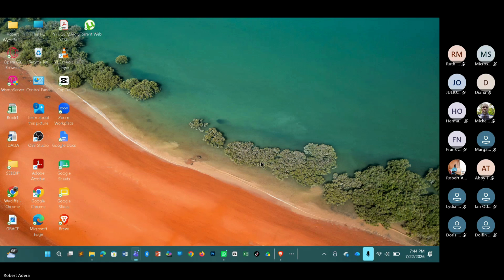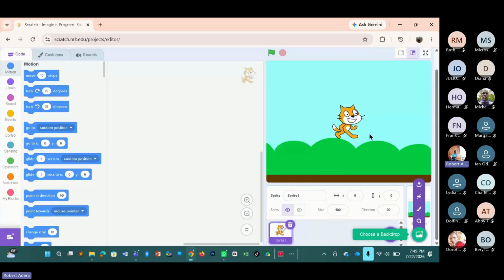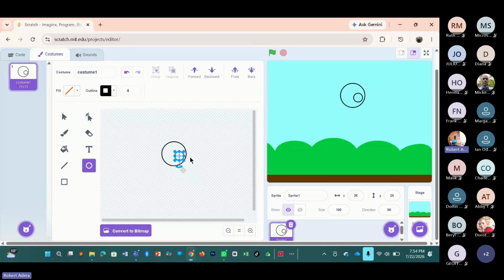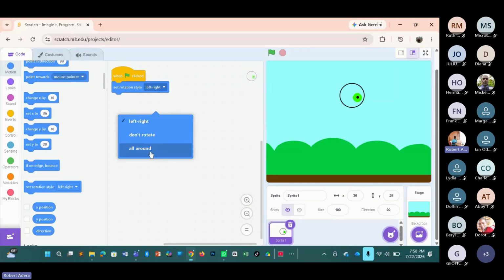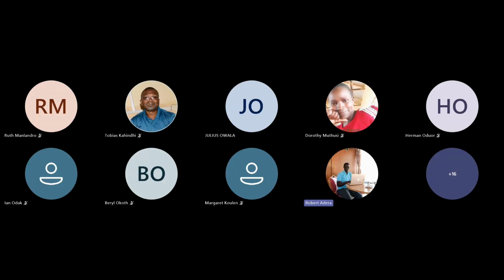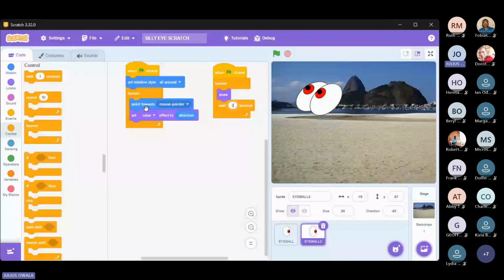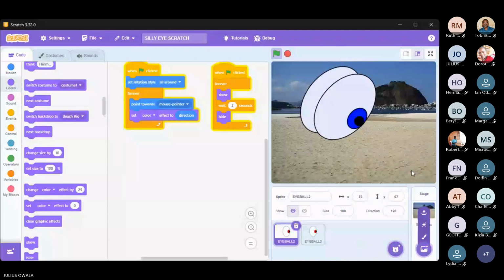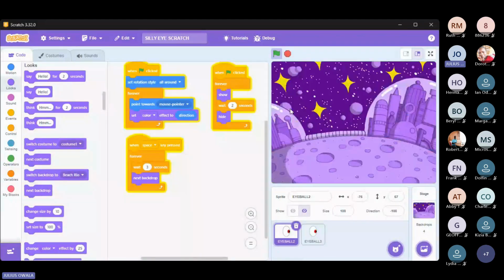Peer to Peer Scratch Training: Silly Eyes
In July 2026, Futures Infinite and STEAM Labs Africa held a joint peer-to-peer training session to show teachers how to use Scratch. In this lesson, you will learn a simple Scratch project called Silly Eyes. Scratch is a beginner-friendly programming language that makes coding accessible for learners of all ages. Silly Eyes shows students how to make a Sprite follow the user's cursor.